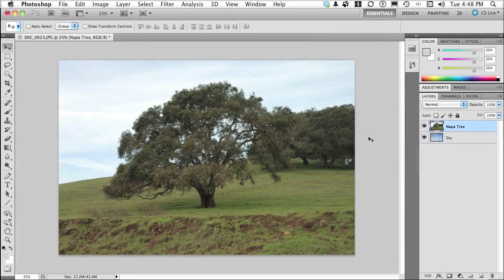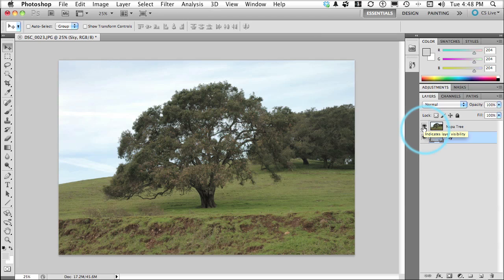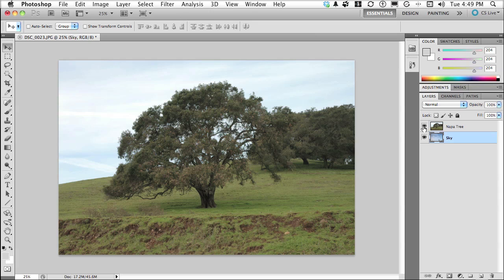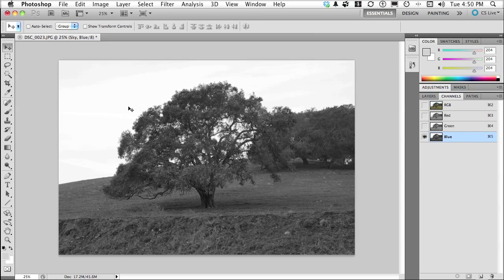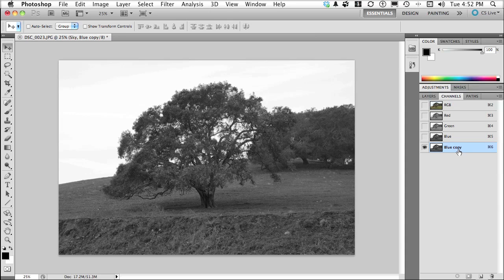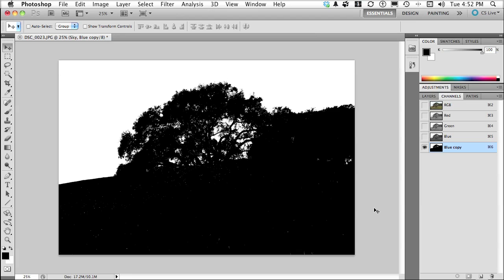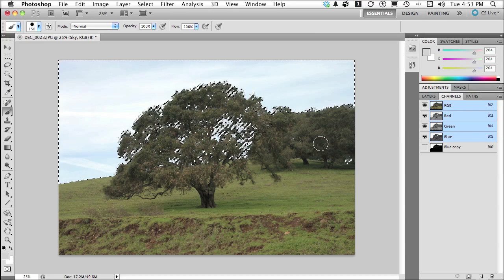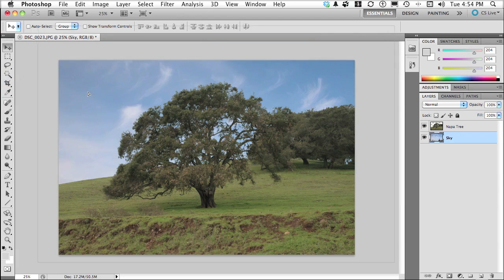The Zen of Design: Photoshop and Channel Selection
This lesson will take you through the steps of make a complex selection using channels in Adobe Photoshop, and with a little help from the threshold command.